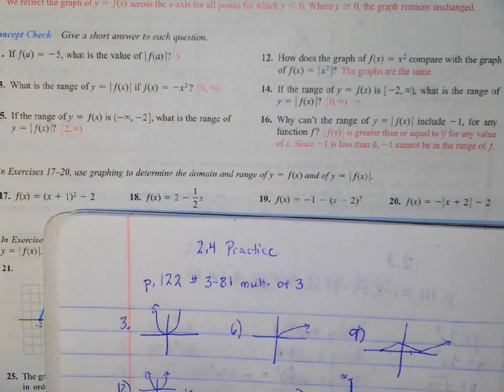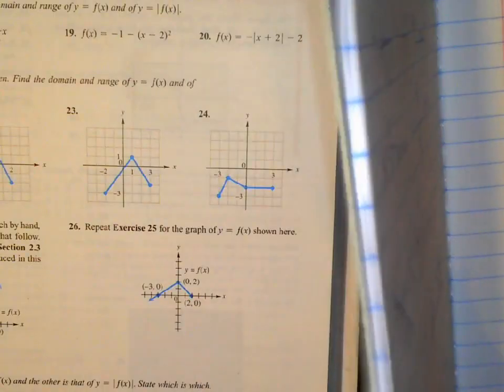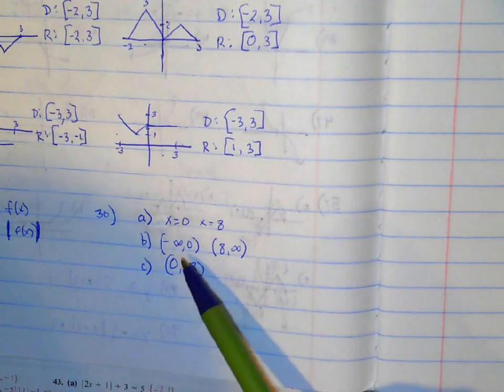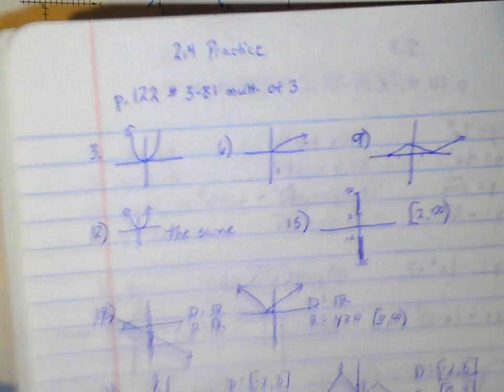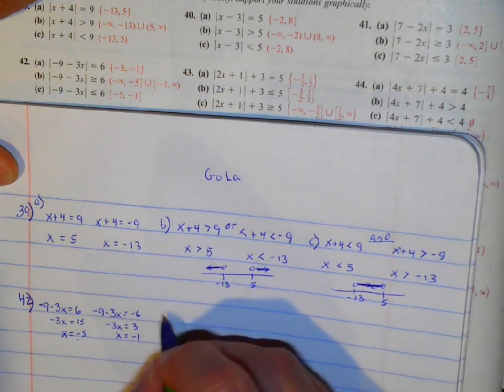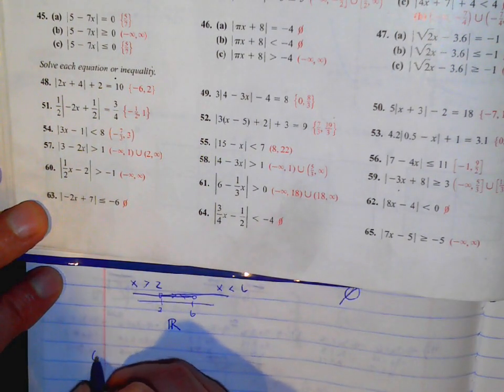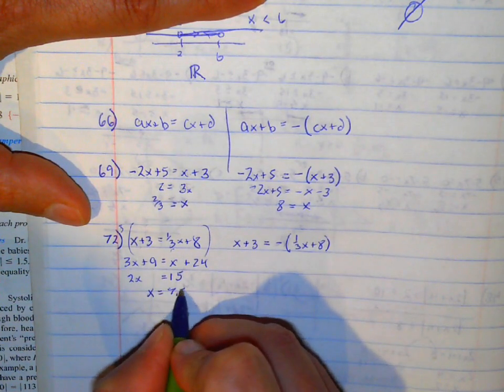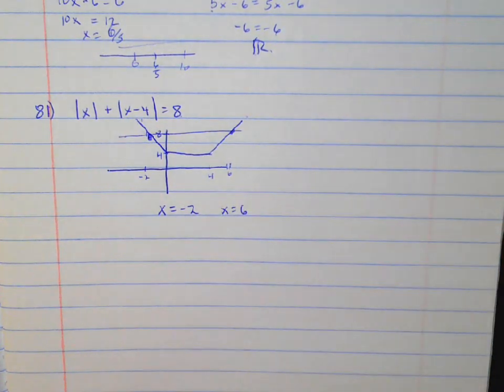DE 2.4 HW